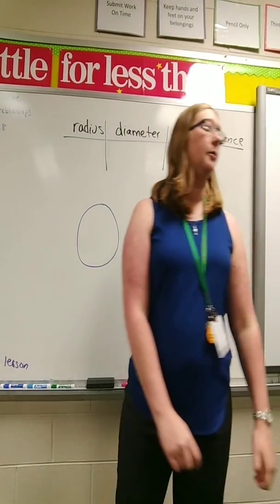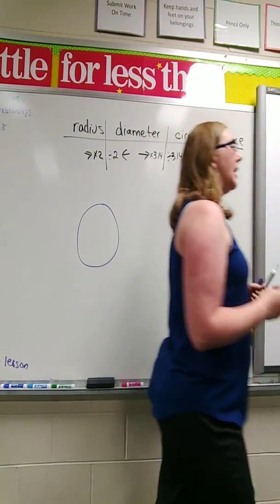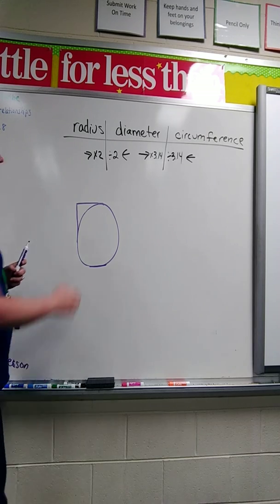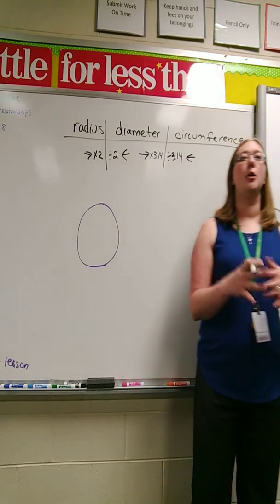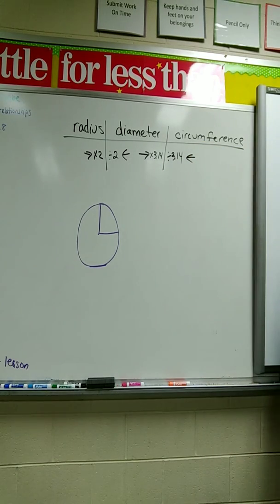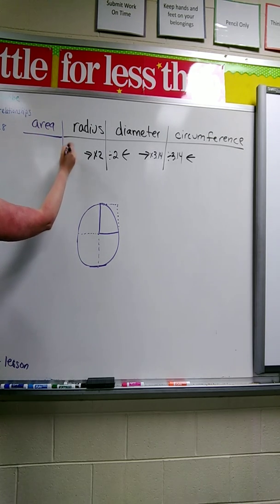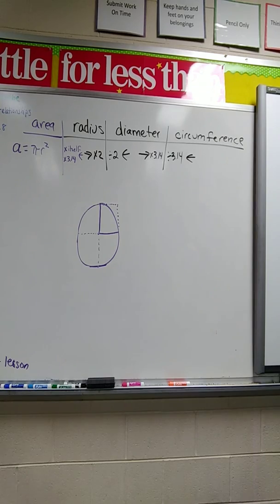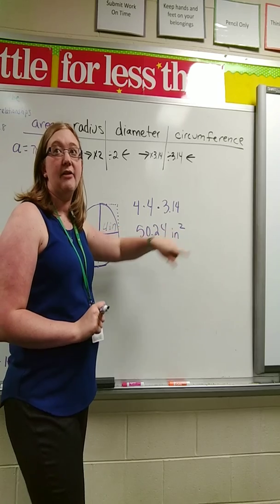Glencoe Math Course 2 Lesson 8-2